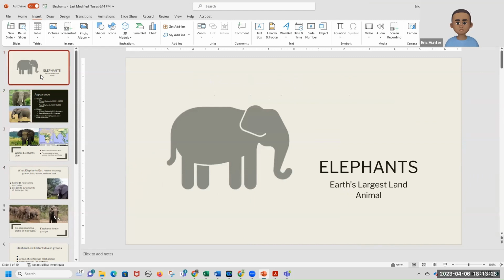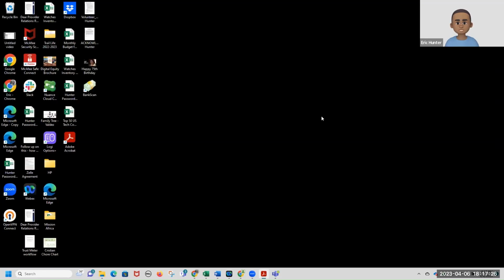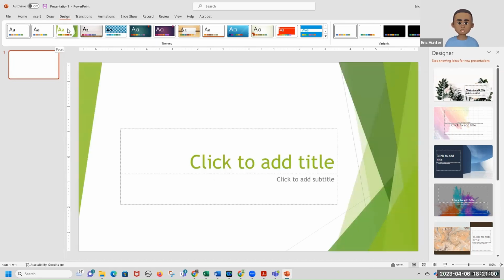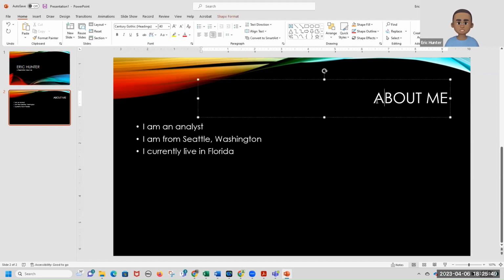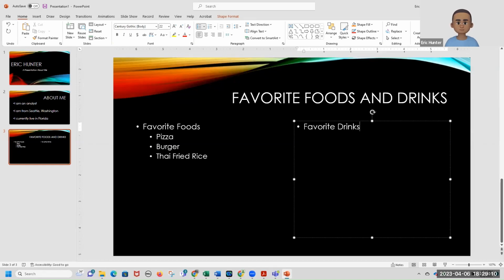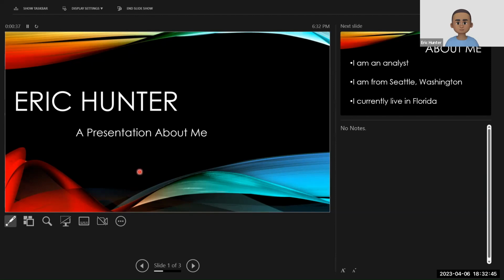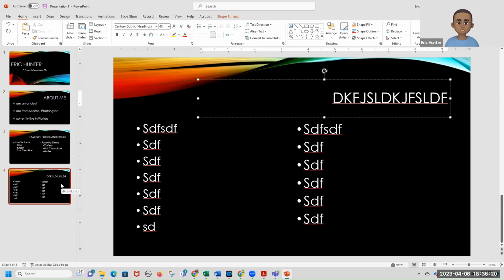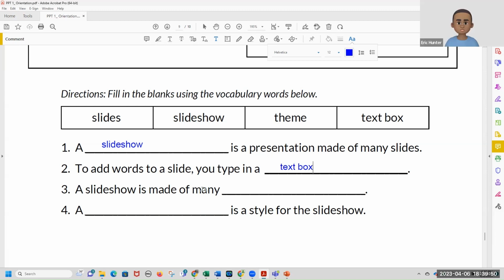April 6, 2023 Introduction to Microsoft PowerPoint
1. Open a new or existing PowerPoint presentation.
2. Identify parts of the PowerPoint screen (slide navigation
pane, slide pane, notes, the ribbon, quick access toolbar, and
scroll bars).
3. Insert new slides, duplicate, or reuse slides.
4. Apply or change a theme.